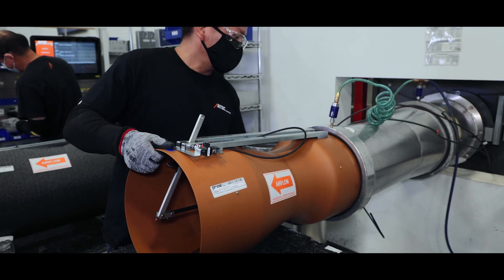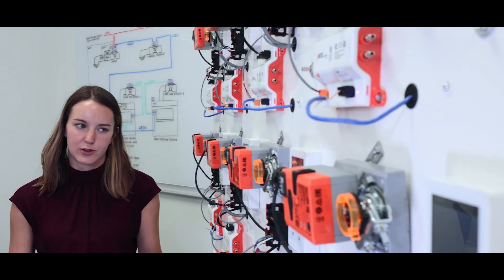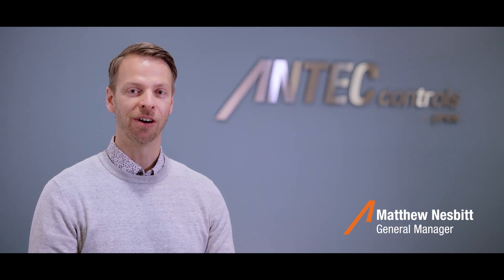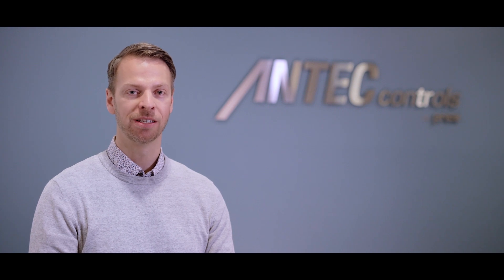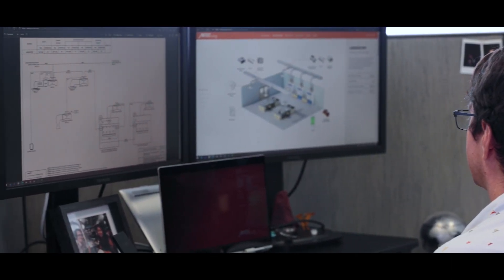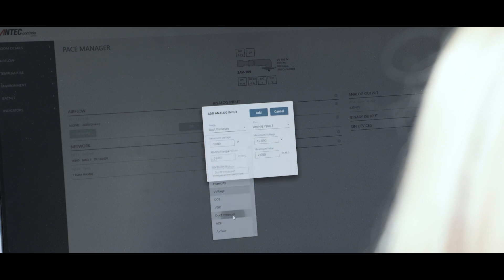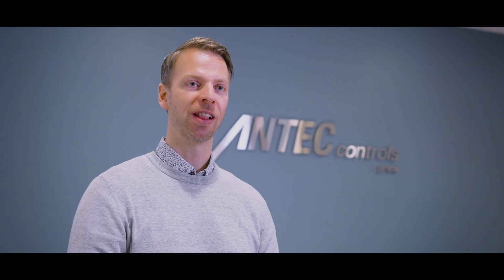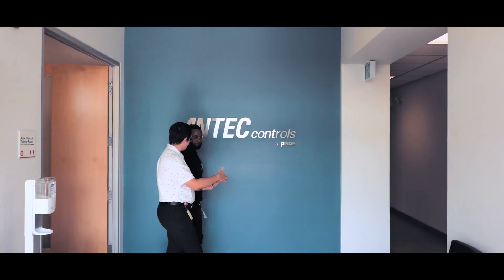Who We Are